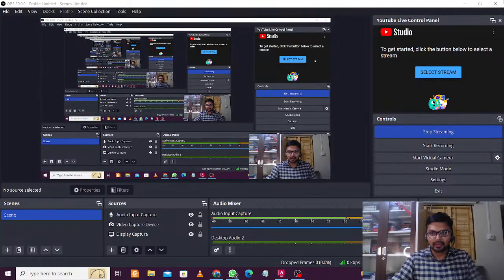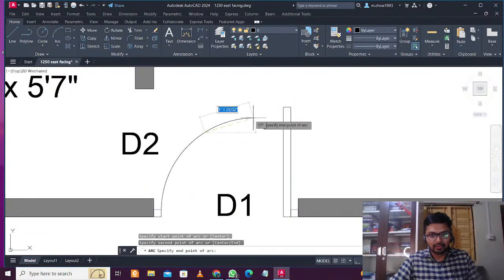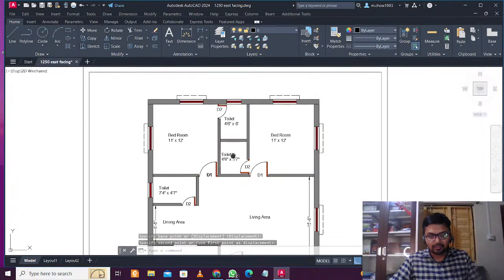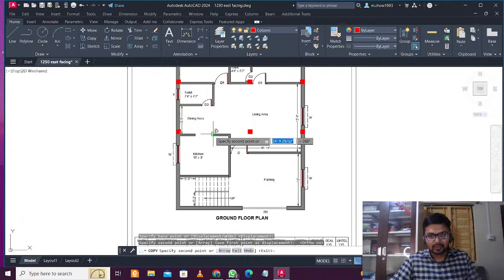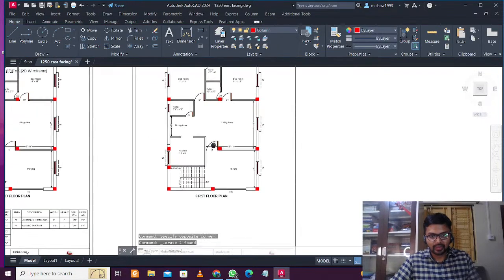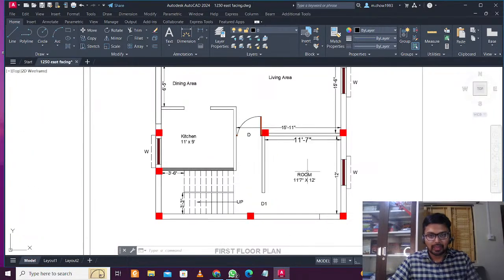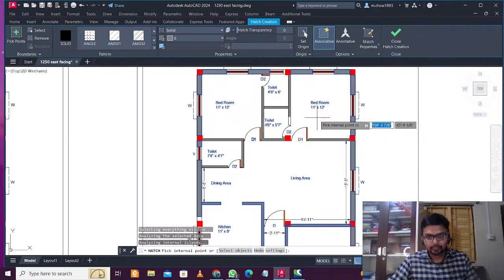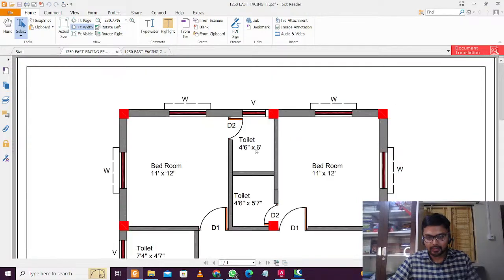1250 SQFT East Facing Floor plan in AUTOCAD|| Column Positioning, Door and Window Placement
AutoCAD is a widely used software by Engineers, it has many commands for various types of drawings. This lecture series is made for civil engineers for the skills which are required in their field like Building Planning, Elevations, Sections and Drafting of other kind of building drawings.

1. Making the Building Plan in AutoCAD from Scratch with Demonstration for learners.